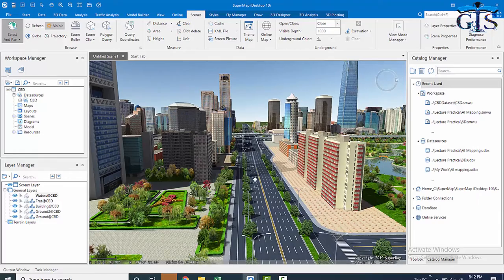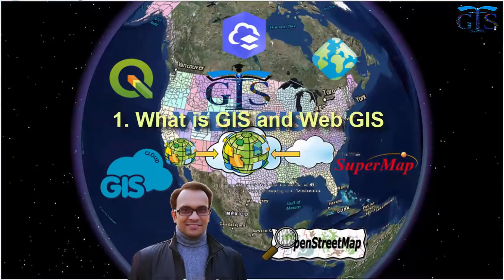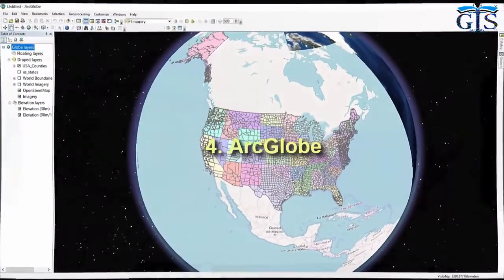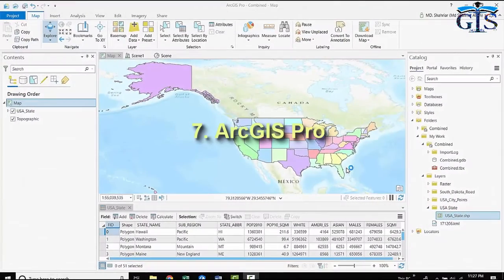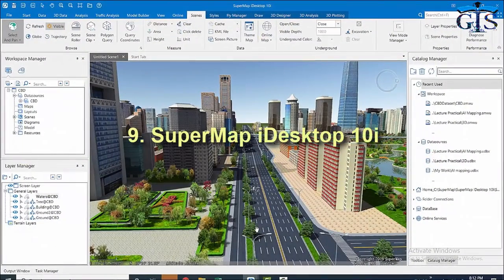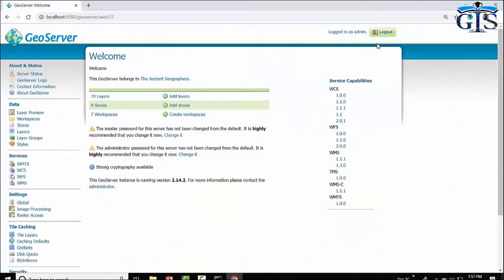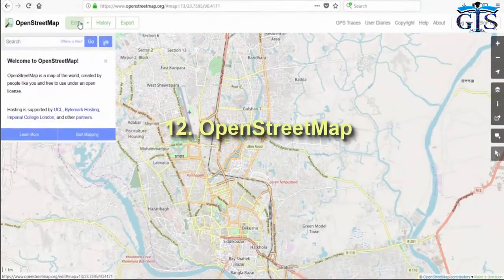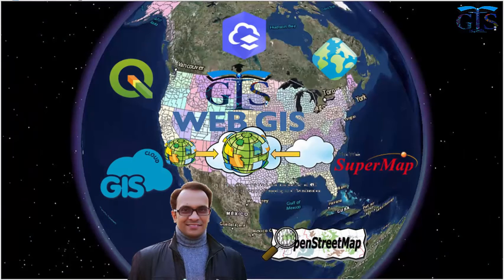Course: Basic of Desktop GIS & Web GIS: All Types of GIS Software | Geographic Information System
Course: Basic of Desktop GIS & Web GIS: All Types of GIS Software
Lecture 1: Course Overview
📣 "Basic of Desktop GIS & Web GIS: All Types of GIS Software" Online Course with:
🔸36 Lectures 📚
🔸4 Articles
🔸Instructor: Shahriar Sir
📚 Course Highlights:
* What is GIS
* Easy Definition of GIS
* Types of GIS
* Desktop GIS and Web GIS
* ArcGIS Including ArcMap, ArcGlobe, ArcScene and ArcCatalog
* ArcGIS Pro
* QGIS
* SuperMap iDesktop 10i
* Open Source Web GIS
* Introducing Geoserver
* Introducing ArcGIS Online
* Introducing OpenStreetMap (OSM)
* Introducing GIS Cloud
. And Many More!